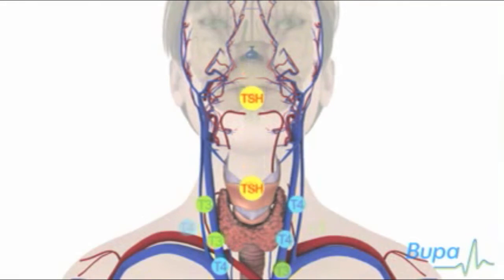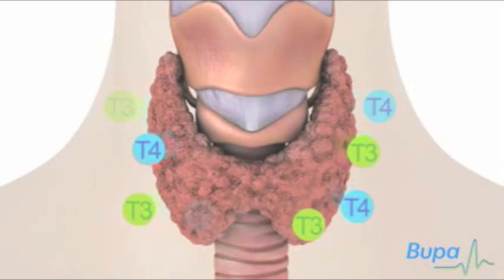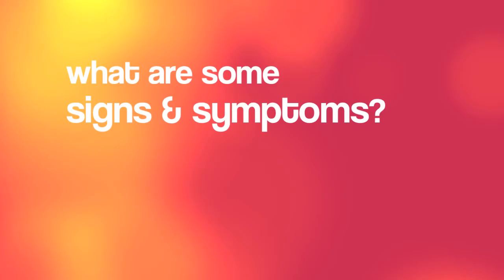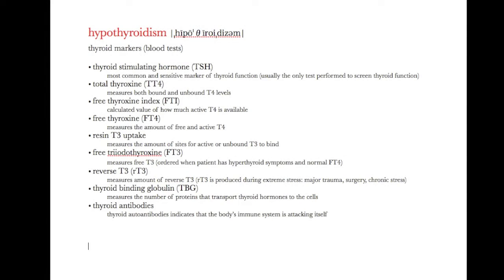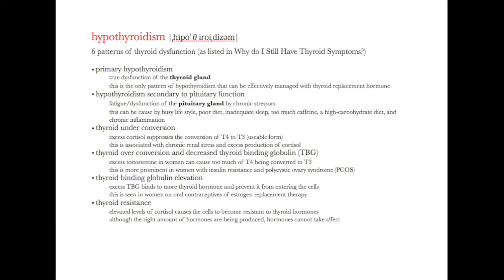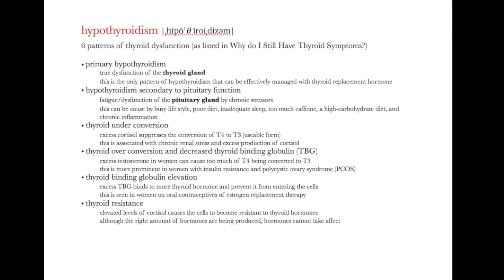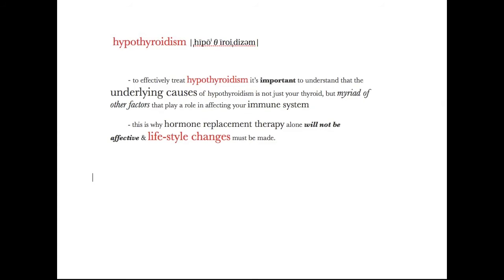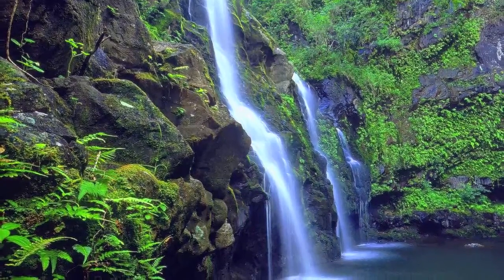hypothyroid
hypothyroidism: pre-release screener version...
please be patient... it will be updated in couple of weeks